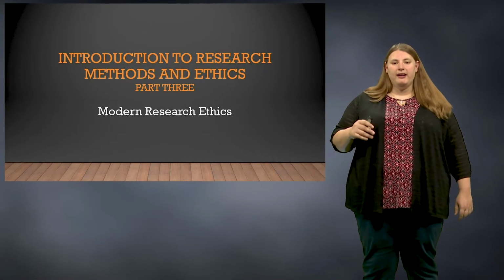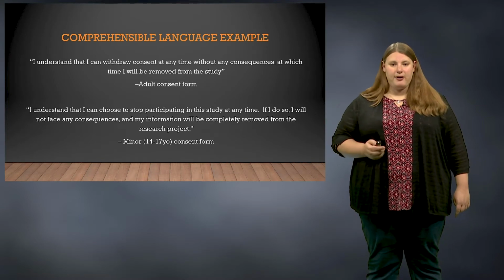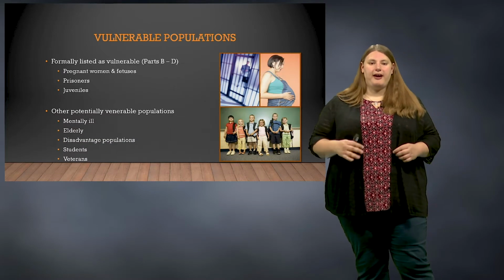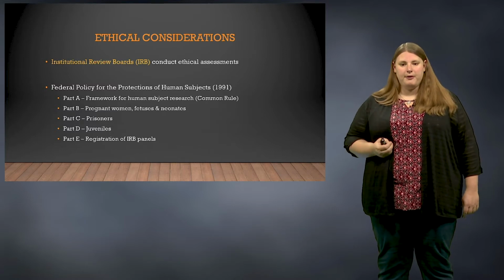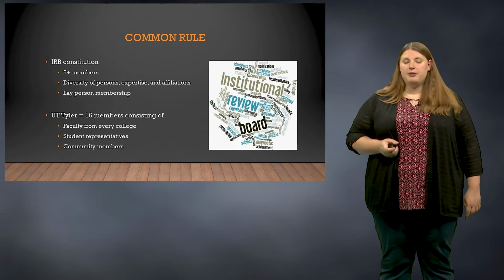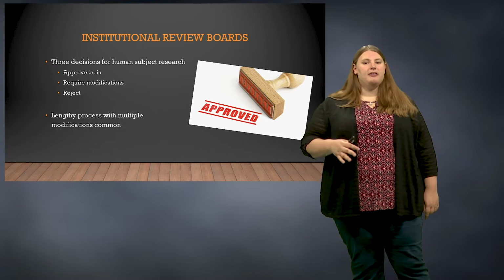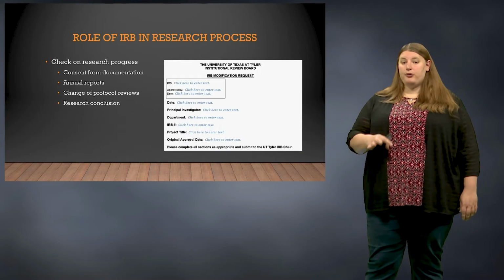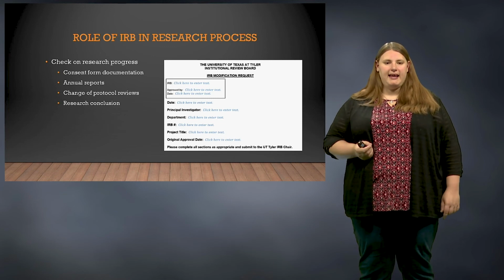CRIJ 4322 Online: Modern Research Ethics